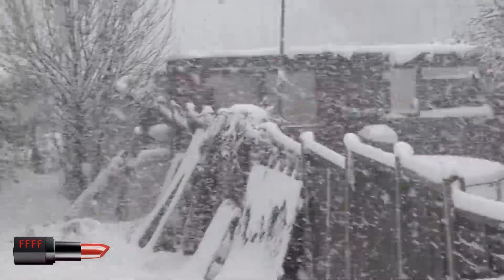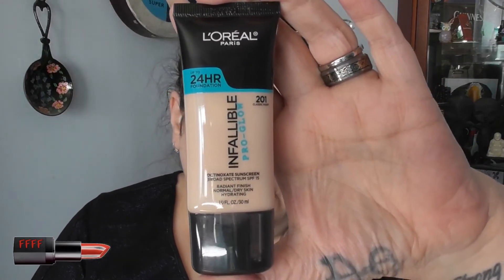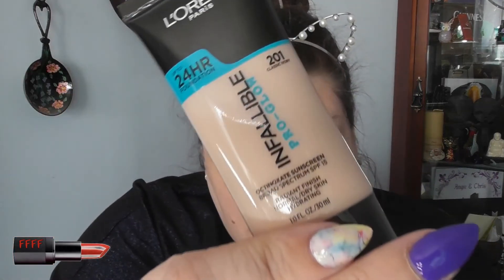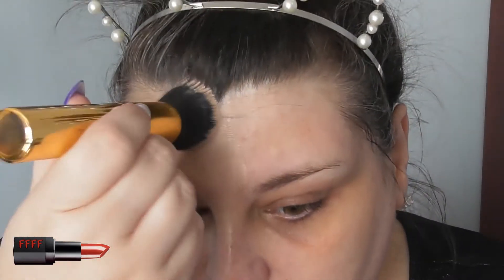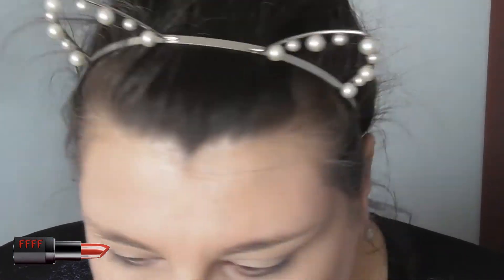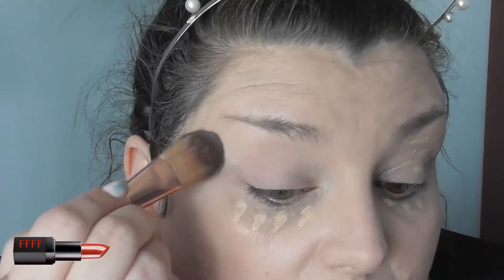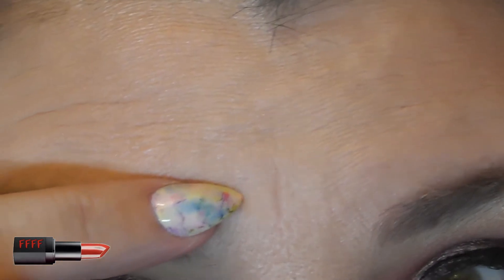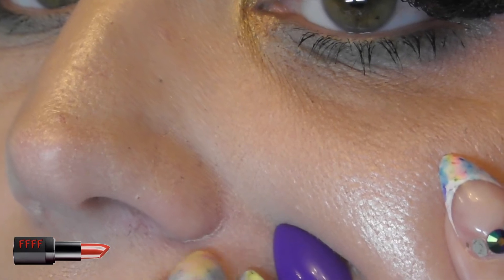L'oreal pro glow foundation review (UK reviewer)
Today I am testing out the new (to the UK anyway) pro glow foundation from L'oreal.  The matte version has been available for sometime, and the glow version in America for some months too.  UK customers can now get hold of the pro glow version from Amazon.

I hope you find this review helpful and fun!

AVAILABLE 16 MARCH 2018, CAN PRE-ORDER ON AMAZON